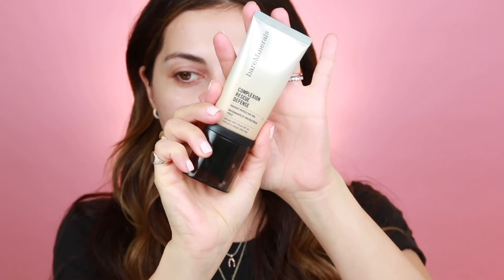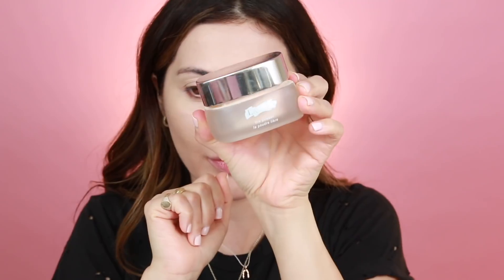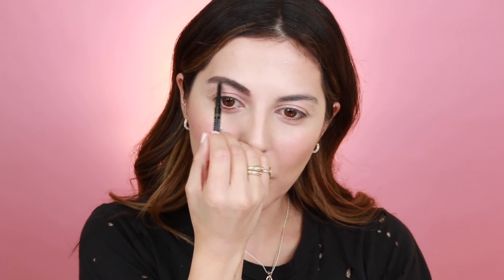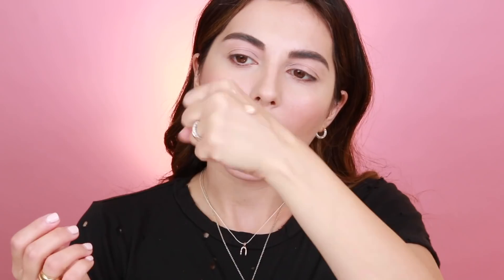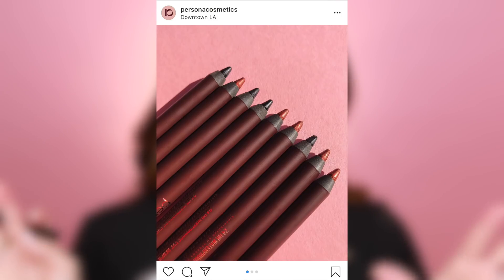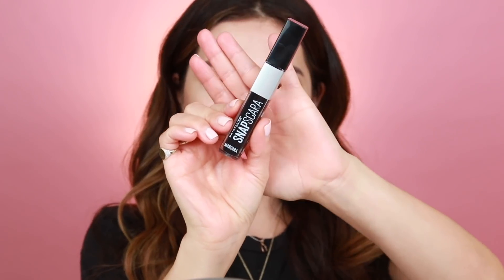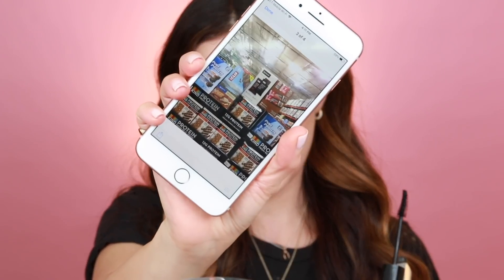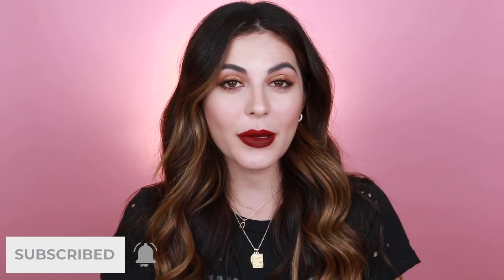No Brushes Makeup Challenge 2018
When your hair is looking 100 so you decide to film a youtube tutorial, but you have no makeup brushes… challenge accepted!! For this no makeup brush challenge, I used nothing but my fingers! I stuck to cream products for the most part since those are easier to work with than powders. The hardest parts were definitely trying to set my concealer without a beauty blender and not being able to perfect my bold lip with a small brush and concealer! Even though I almost always use makeup brushes, I do sometimes like to use my fingers for certain steps in my makeup routine. If you’re into the no makeup makeup look, chances are you’re a pro at using your fingers to apply cream products. Overall, I think the end result was very pretty, but I definitely wish I could have used a kabuki brush to buff the foundation into my face! Who uses their fingers in their everyday makeup routine?

Makeup artist @Katiejanehughes

Did you guys like this no makeup brushes challenge? What challenge should I do next?